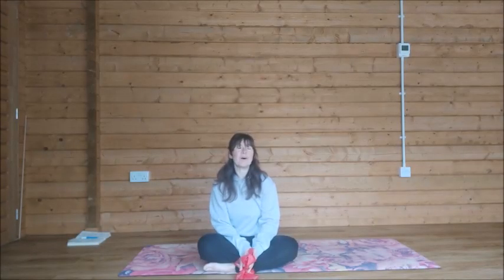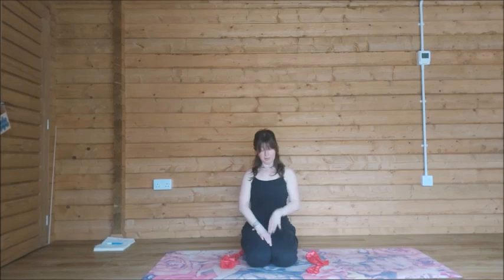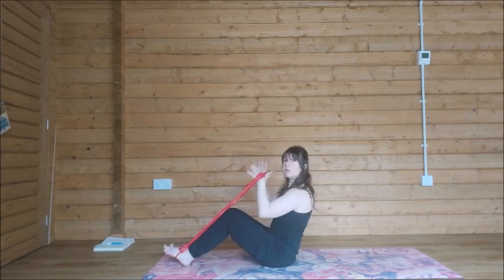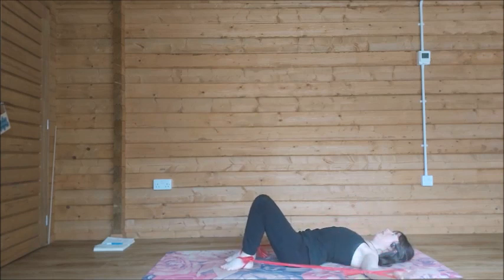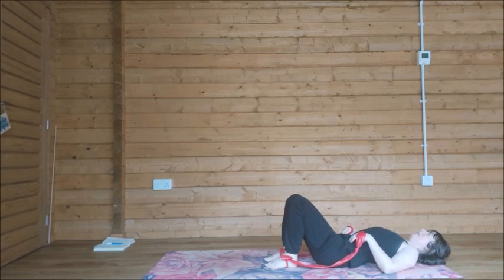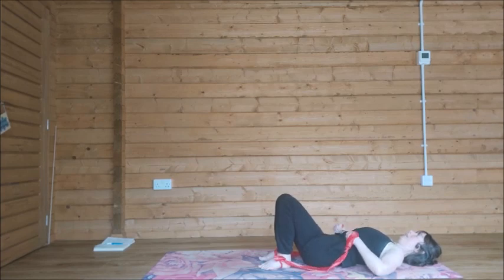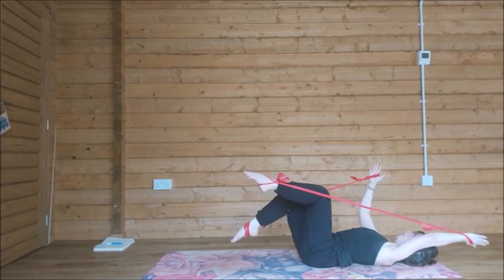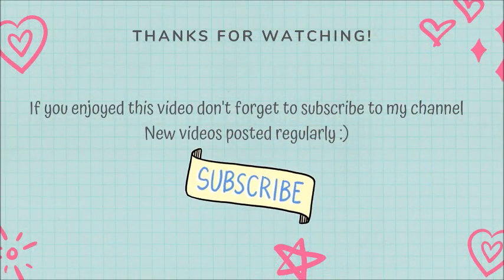15 minute quick release from sitting using resistance bands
Resistance bands are a great way to spice up your yoga practice.

If you fancy learning me head over to my blog where you can read about my top 5 reasons for practising yoga with resistance bands

I specialise in private yoga classes so if you would love to know more about incorporating resistance bands into your practice then why not commit to a few sessions to learn how to do it?
Head over to sarahlouyoga.com to find out more about private yoga sessions.